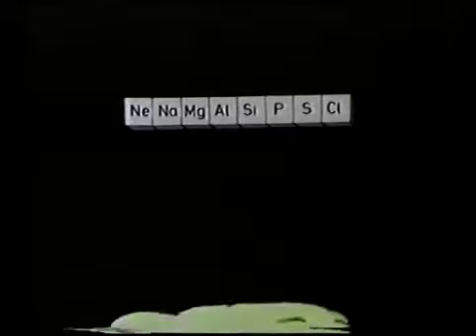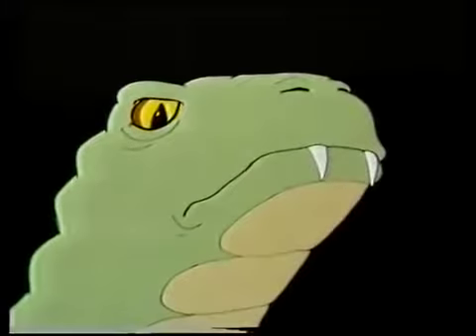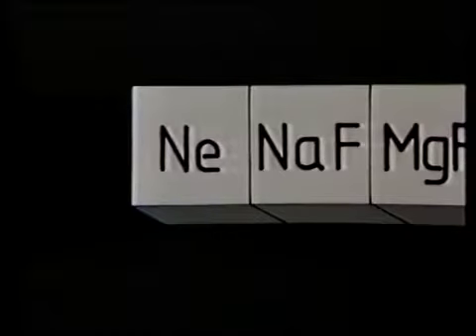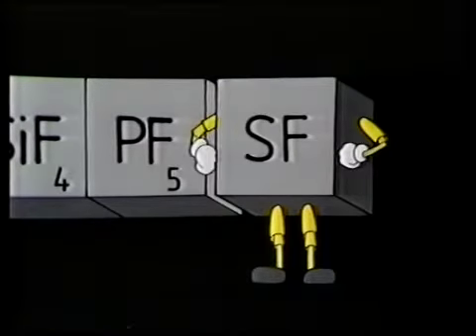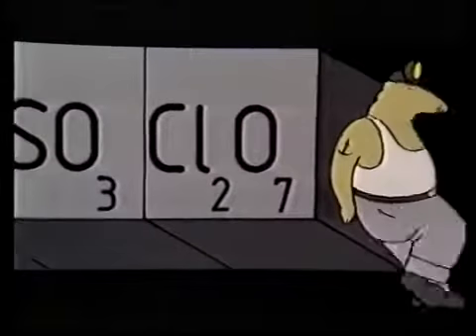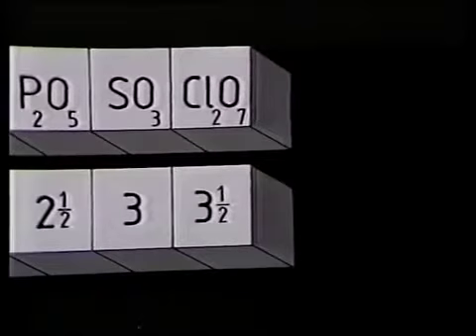Elements Organized - The Periodic Table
Property of the OU (Open University, Milton Keynes) & the BBC (London). I make no claim of ownership of these programs.